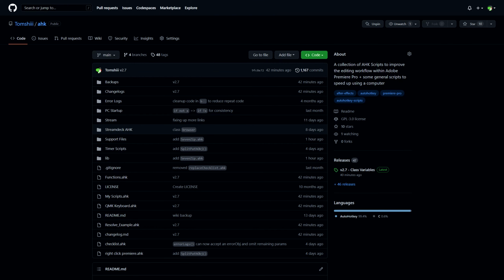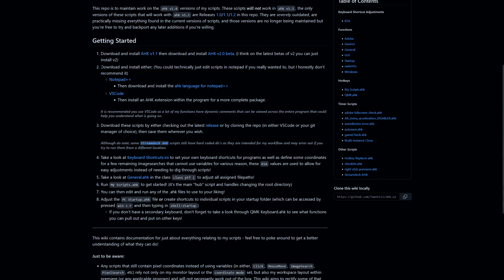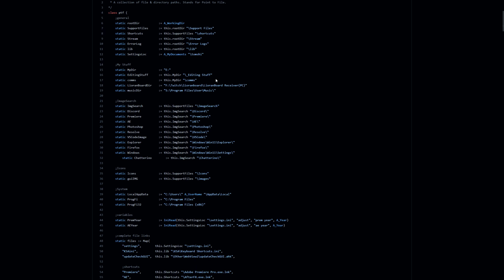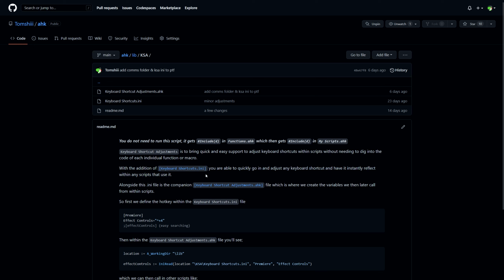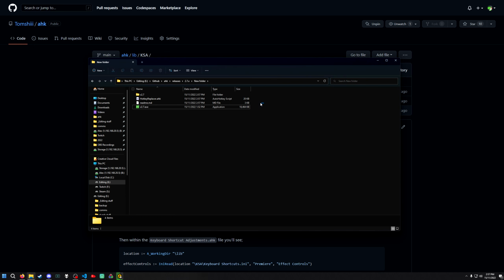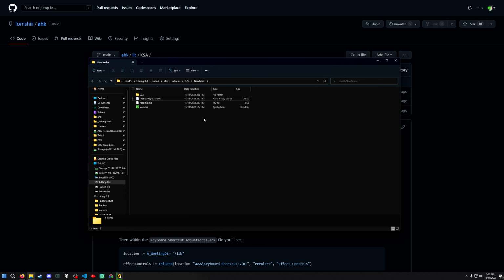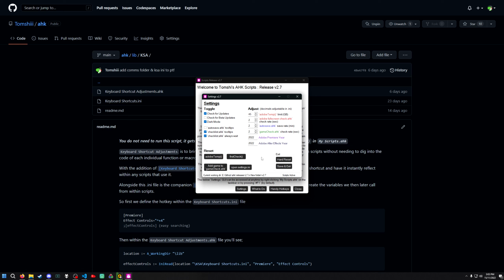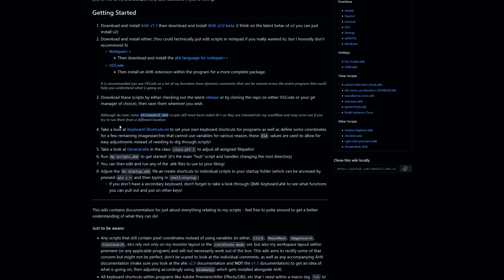How to Understand Tomshi's AHK Repo (v2.7) [Rather Outdated]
This video needs to be updated with more relevant information BUT this video + reading the updated wiki on the github page will get you started!

Chapters
00:00 Intro
00:42 Wiki
05:46 KSA (Keyboard Shortcut Adjustments)
08:22 Installing Release & HotkeyReplacer.ahk
11:01 firstCheck() (first run of My Scripts.ahk)
13:25 Ending Remarks